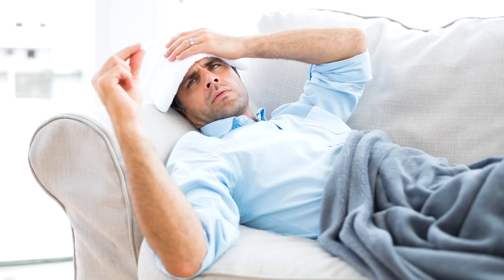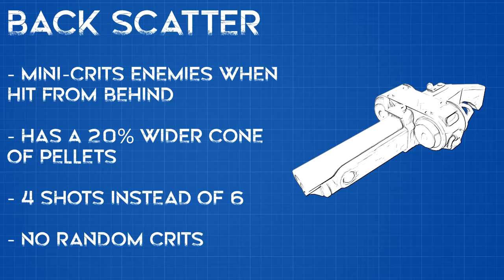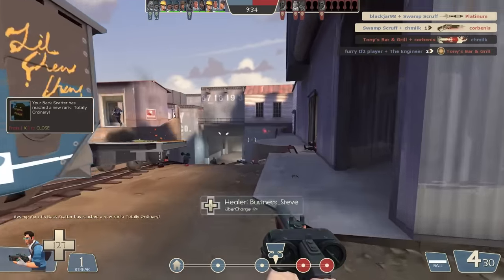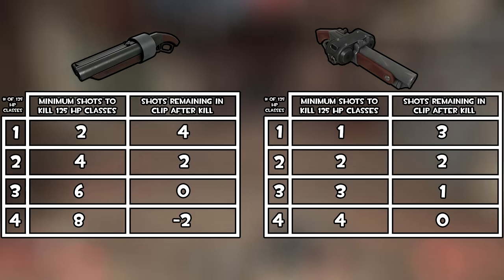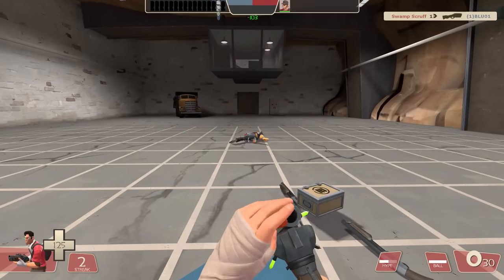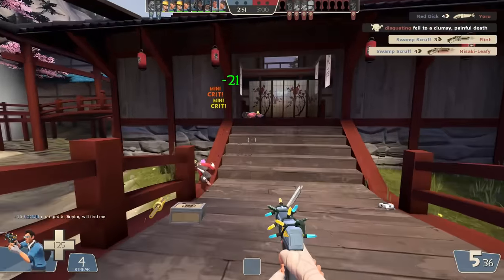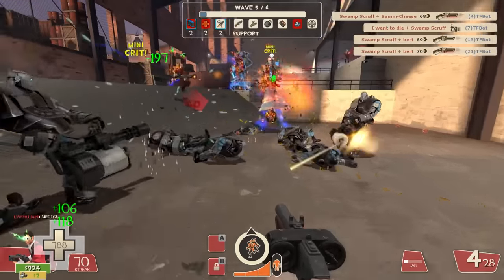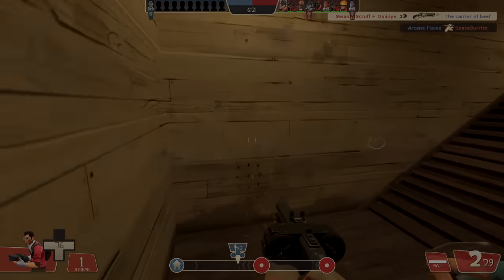[TF2] Bad Weapon Academy: Back Scatter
Have you ever looked at a weapon and wondered "How am I even supposed to use this piece of shit?" You shouldn't for this weapon. It tells you exactly how to use it.

Take a shot every time I say "Flank" or "Any other scattergun/Scout primary."

Doom Eternal - The Only Thing They Fear Is You
TF2 OST - Magnum Force
Ratchet and Clank OST - Novalis, Metropolis, Eudora, Umbris

Clips used:
Jerma985 - Scout Backstabber Gun
American Psycho

Timestamps:
0:00 Sponsor
1:35 Introduction
2:35 Stats Breakdown
3:19 Just Flank
4:48 "But You Can One Shot Light Classes (Snipers)"
8:17 Lack Of Impact
10:18 The Back Scatter Is Pointless
12:50 Not Terrible, Not Terrific
13:55 What Did You Expect
15:33 MvM
16:00 Potential Fixes And Conclusion
17:28 Credits
18:29 Bonus Clip